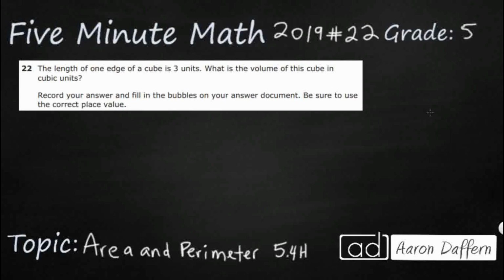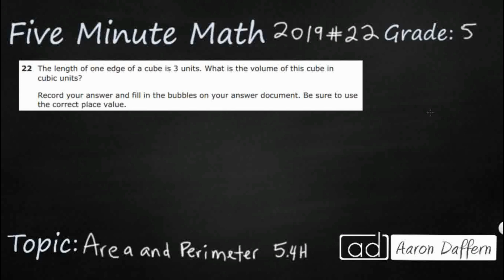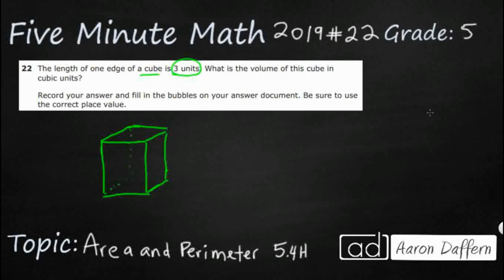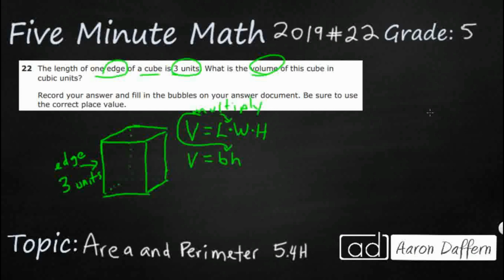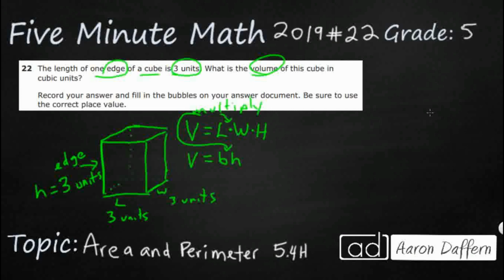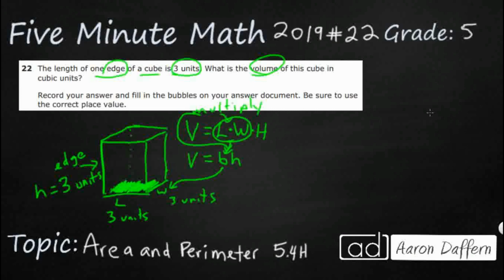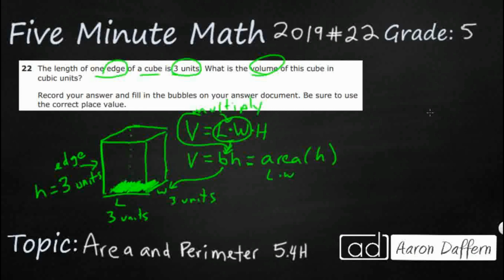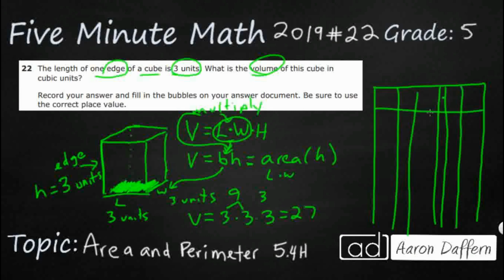5th Grade STAAR Practice Area and Perimeter (5.4H - #9)